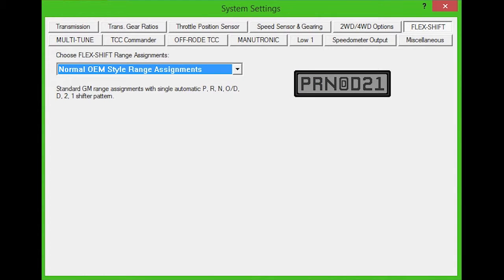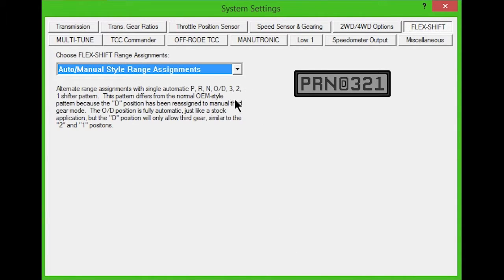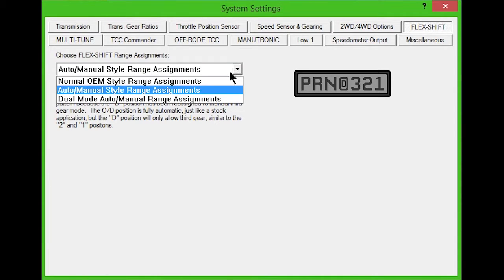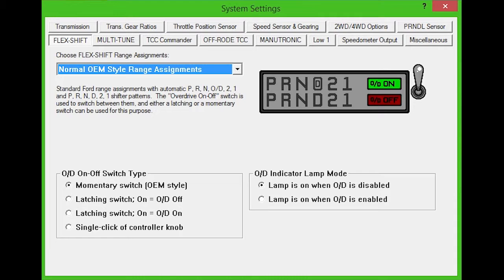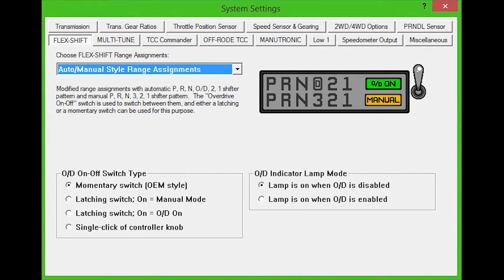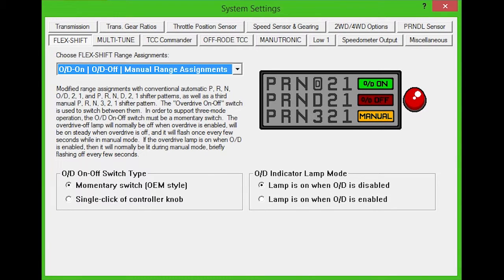FLEX-SHIFT Settings Explained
This video walks you through the options under the FLEX-SHIFT settings page of Shiftware.

For a more detailed explanation of any feature throughout Shiftware, click the help button ( ? at the top right of the window), then hover over the feature you want and click again (or press F1 after clicking). A dialogue box will appear with additional information for that feature.